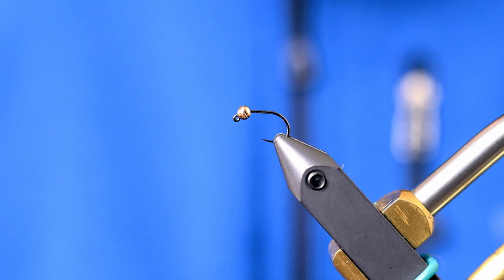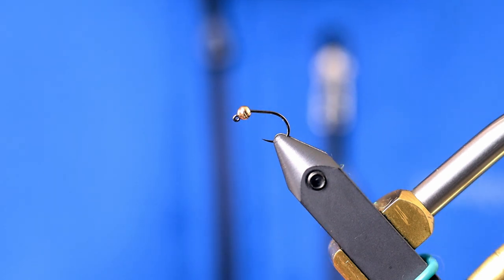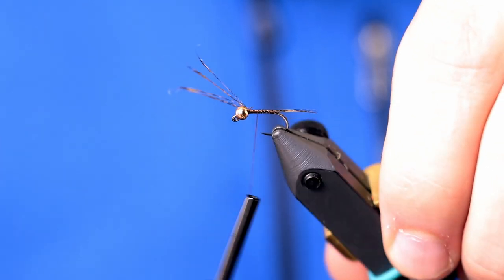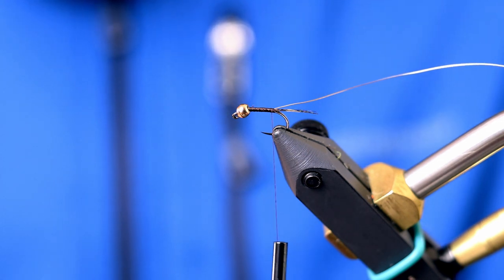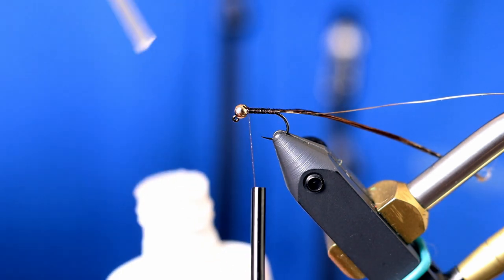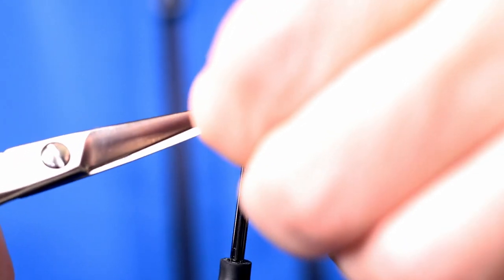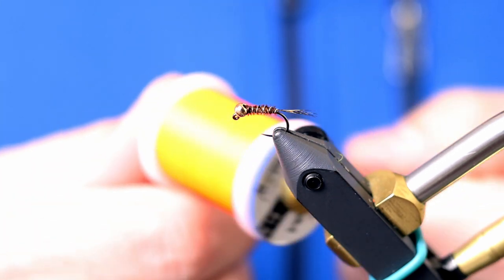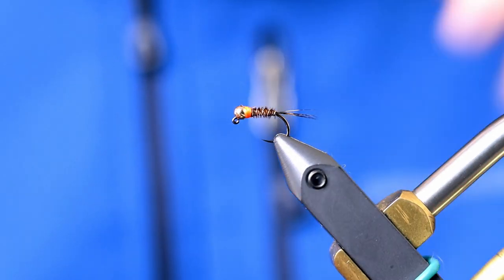Traditional Frenchie Nymph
In this video, eCommerce/Social Media Manager Randy Hanner ties a traditional frenchie nymph.  This fly is a staple in many world championship competitors fly boxes and it should be in yours as well.